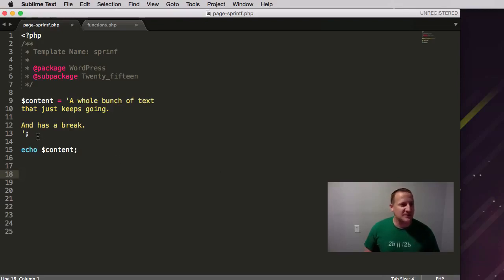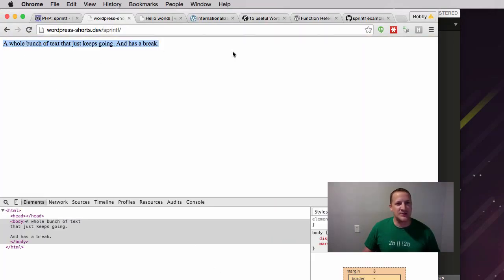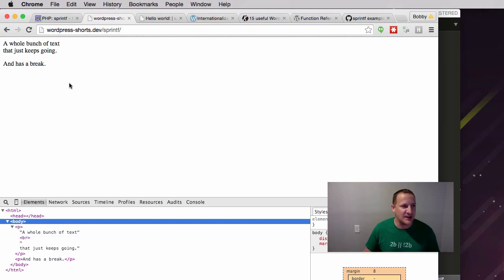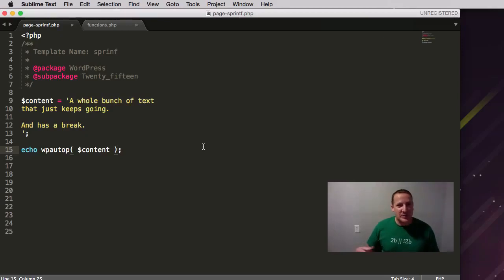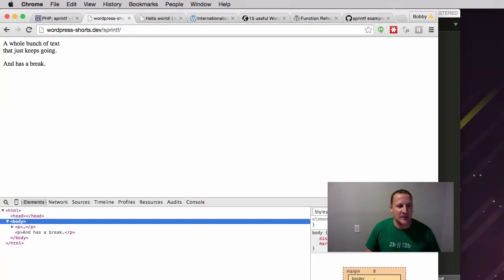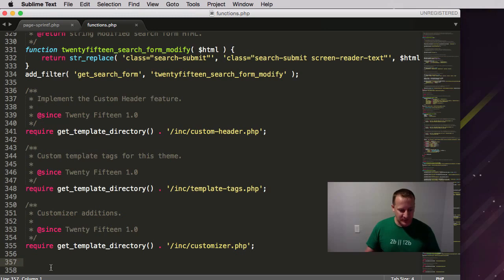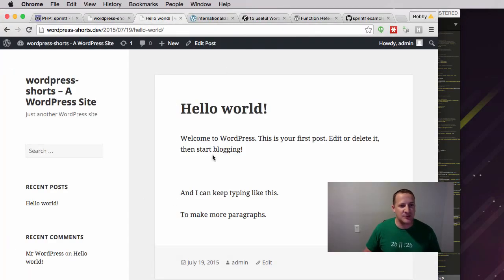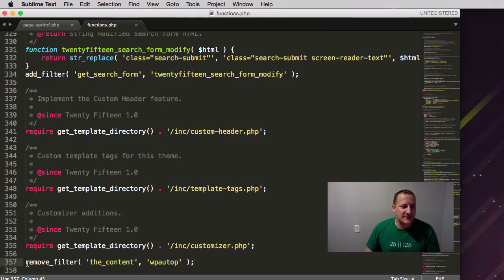How to use the WordPress Function wpautop